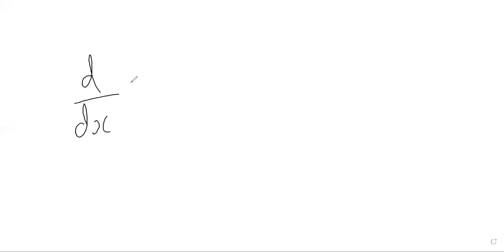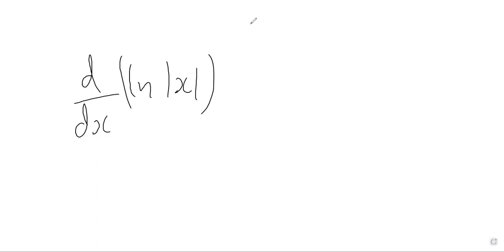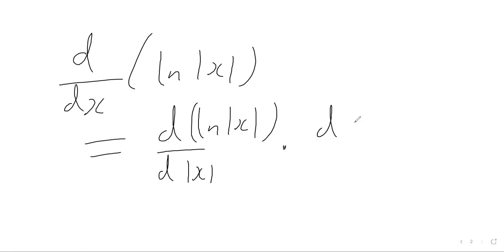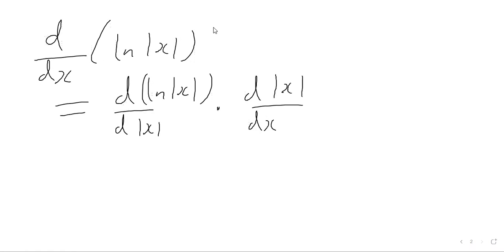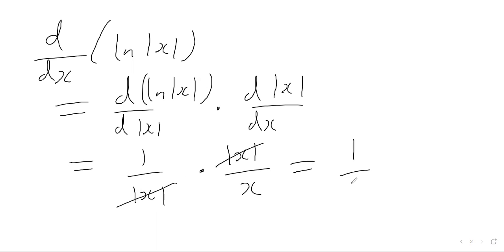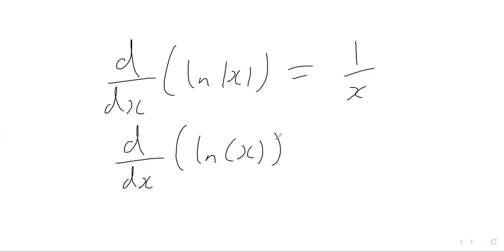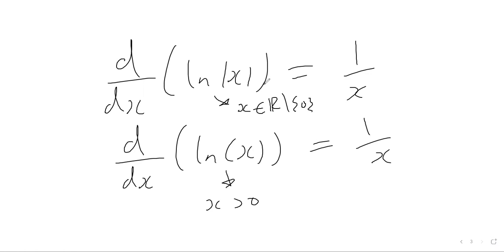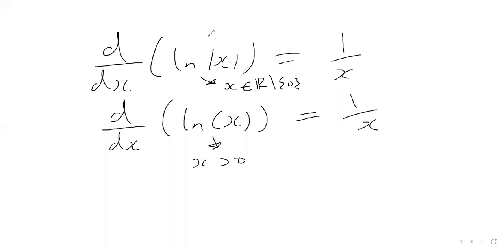HOW DO YOU DIFFERENTIATE ln|x|??? (NATURAL LOGARITHM, MODULUS OF x, LOG OF THE ABSOLUTE VALUE OF x)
In this video we find the derivative of function ln|x|. We do this by using the chain rule and using our knowledge of how to differentiate the natural logarithm and modulus functions